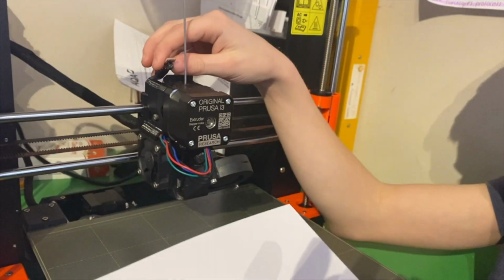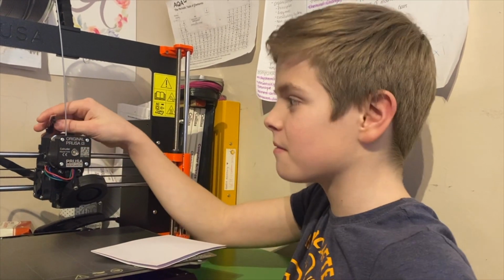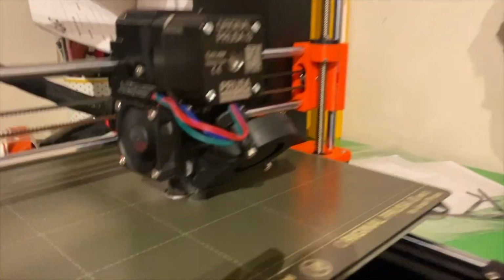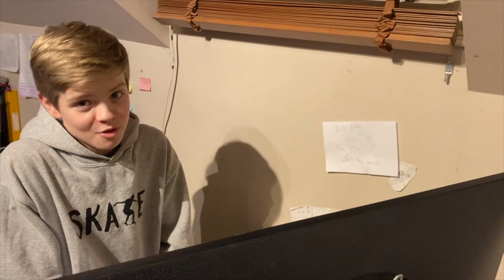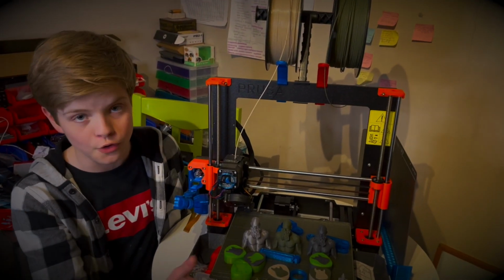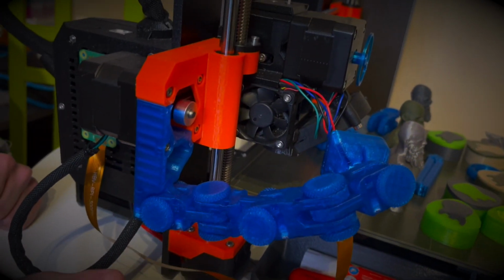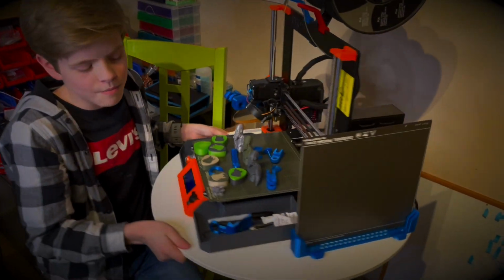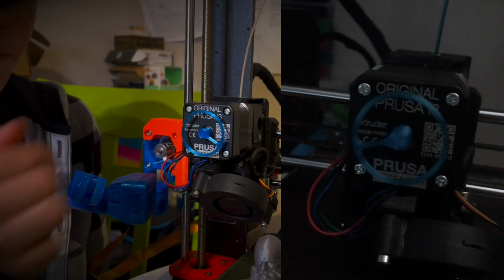PRUSA 3D Printer - Upgrades, Cusomisations & Snazzy Prints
3D printing snazzy upgrades for our PRUSA 3D printer & more 3D printed trinkets!

If you like our work you may want to help us with the costs to keep producing and buy us a pizza 🍕 the link to buymeacoffee.com